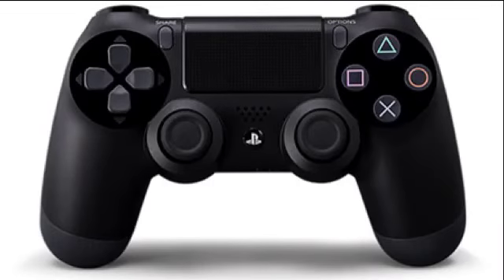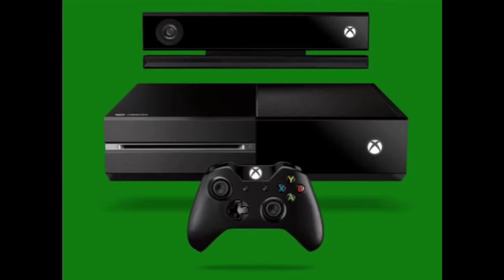Xbox One v Ps4 and Camos